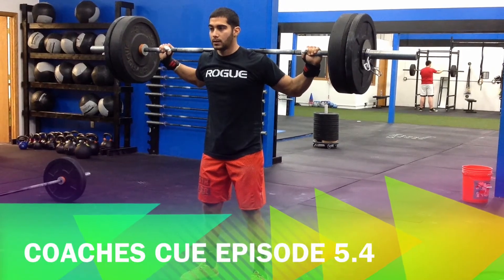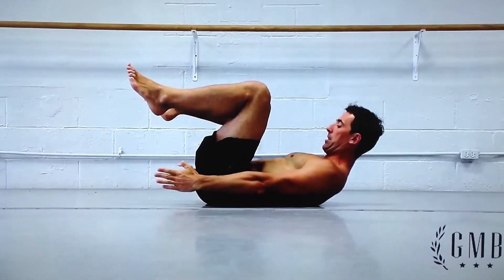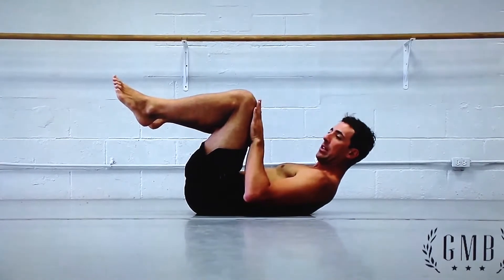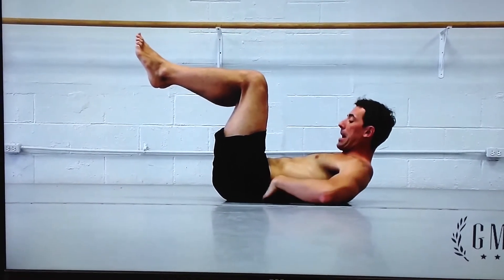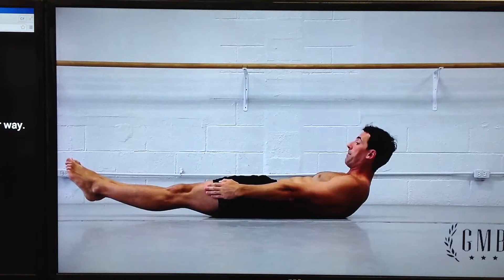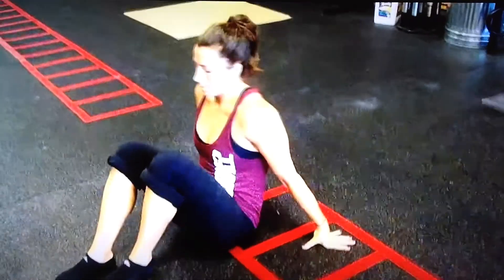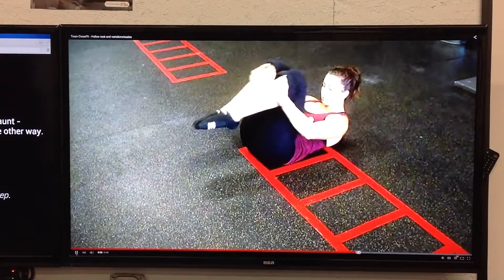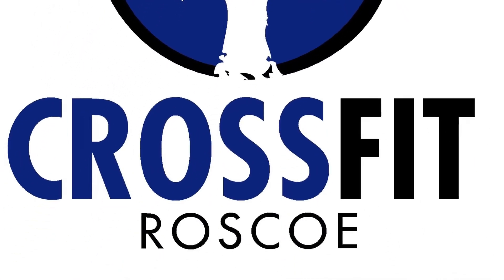Coaches Cue Episode 5.4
Special thanks to GMB Fitness for these great progressions and explanations to enhance our video.